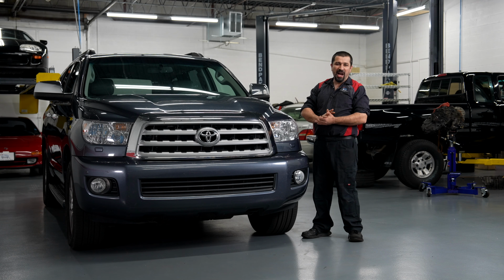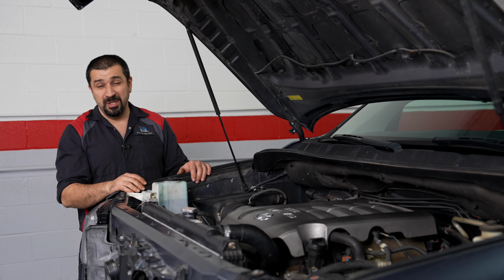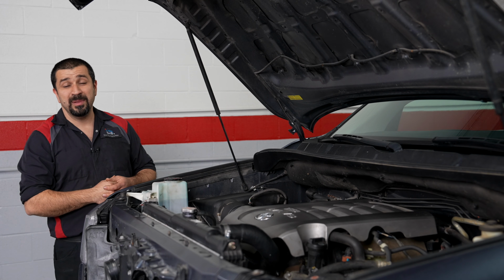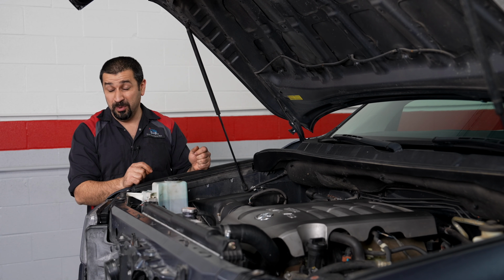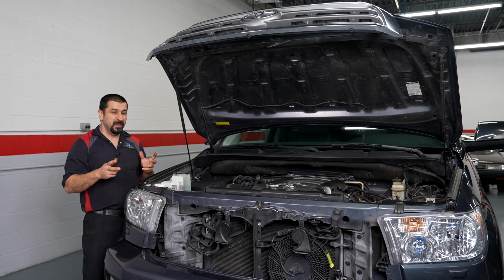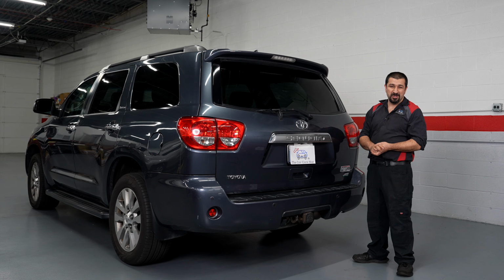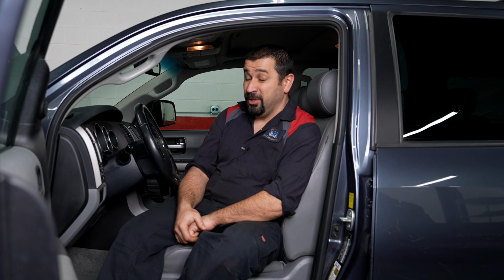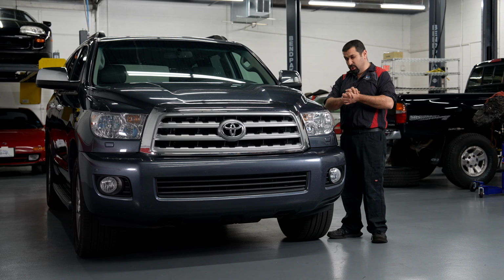Toyota Sequoia Common Problems to Look For Before Buying One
A Toyota Specialist shares common problems to look for before buying a 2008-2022 Toyota Sequoia.

We return to a format we haven't done in some time. We start with engine issues, Then transmission issues then Chassis, Body and Electrical

0:00 Intro
0:51 Engine
9:53 Transmission
12:01 Chassis and Body
15:46 Electrical
17:13 Best Years To Buy